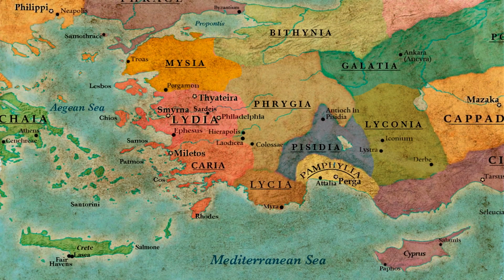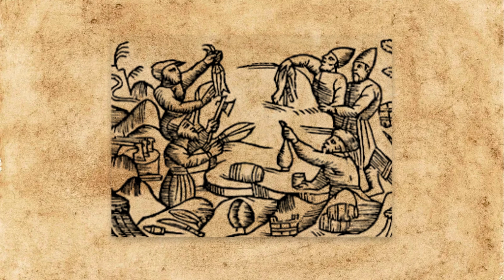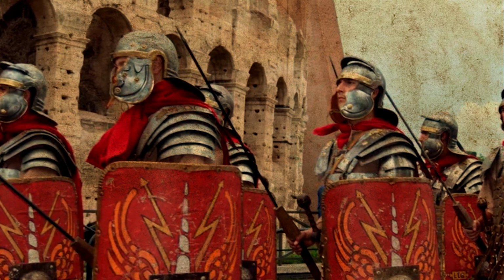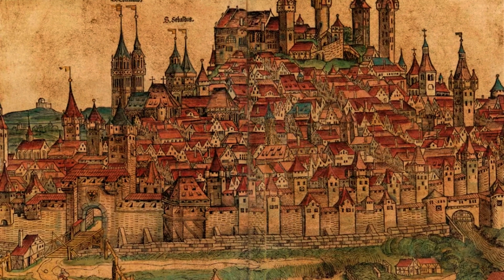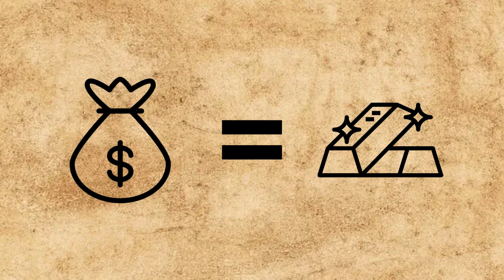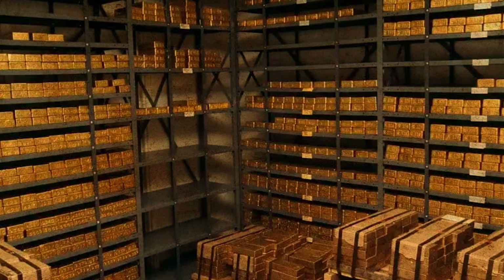Revealing How Money Shaped the World: The Rise and Fall of Currency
This video is a journey through the history of currency and how it has shaped our world. From the earliest forms of barter to today's digital transactions, money has played a crucial role in shaping our world. We start by tracing the earliest forms of money back to ancient civilizations, where bartering was the norm. Then we explore how the invention of metal coins, like gold and silver, changed the way transactions were made and allowed for the growth of trade and commerce. We then move on to the various empires and civilizations that have developed their own forms of money, like the Romans and the Chinese. We also discuss the gold standard, the petrodollar system and its impact on the global economy, and the rise of digital technology and the emergence of new forms of money like cryptocurrency and Central Bank Digital Currencies (CBDCs). This video aims to uncover the fascinating history of currency and how it has shaped our world and continues to evolve.